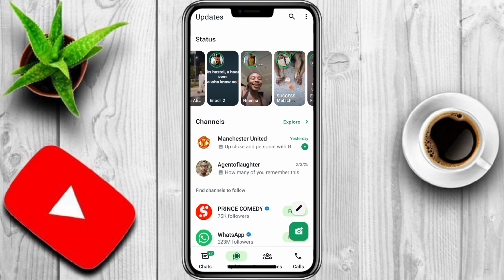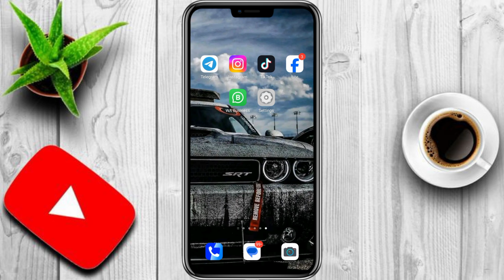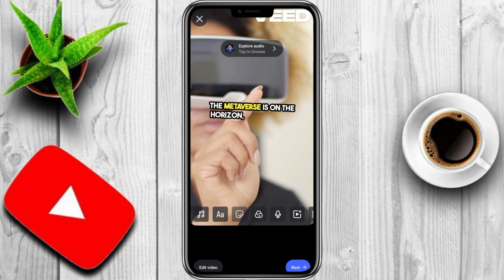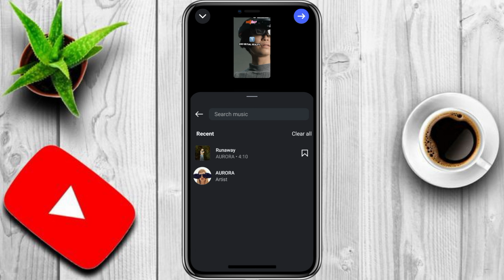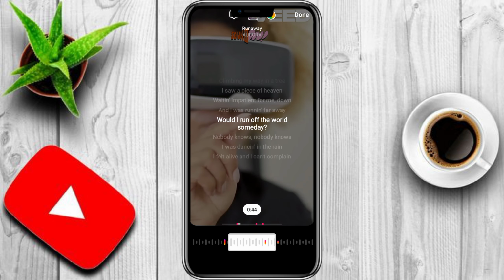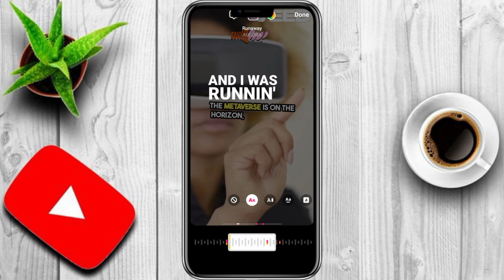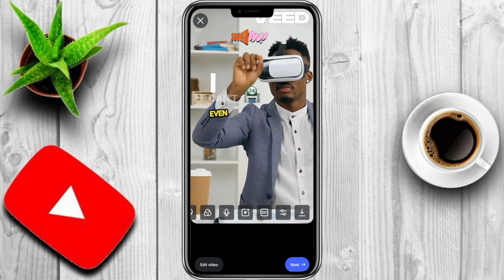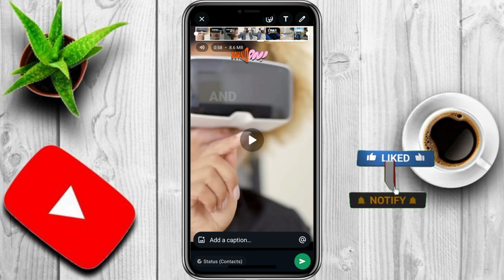How To Add Music To Your WhatsApp Status In 2025.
In this video, you'll learn the latest methods to add music to your WhatsApp Status in 2025. Whether you want to share your favorite song alongside a video or picture, we'll guide you through easy steps to make your status more engaging.